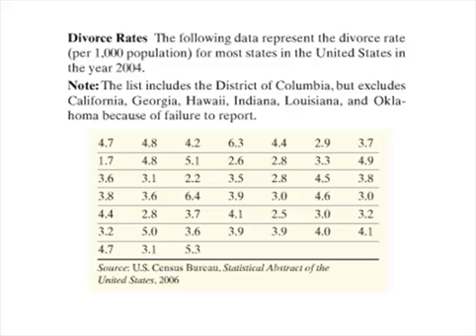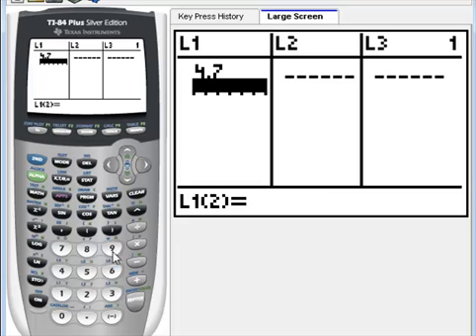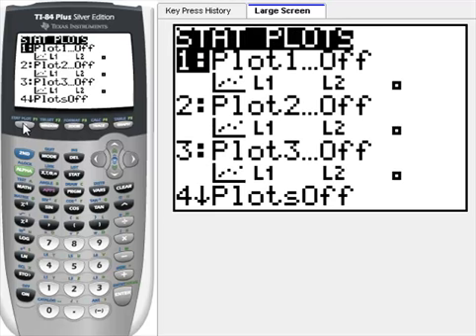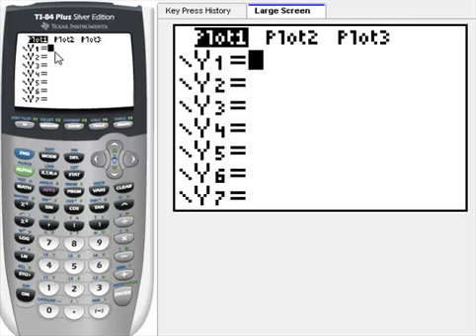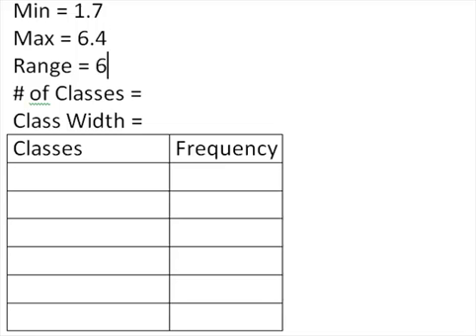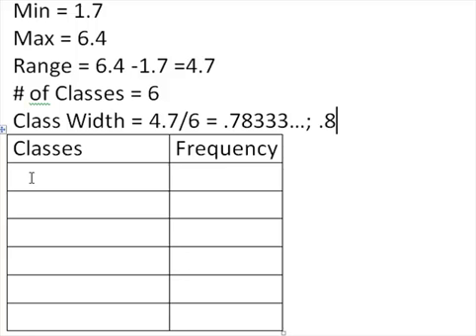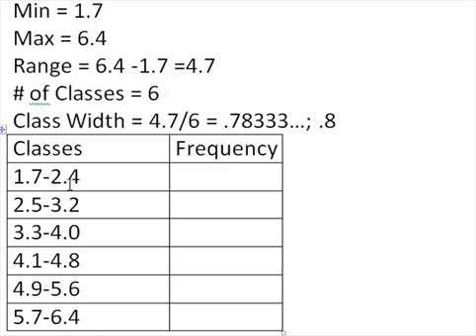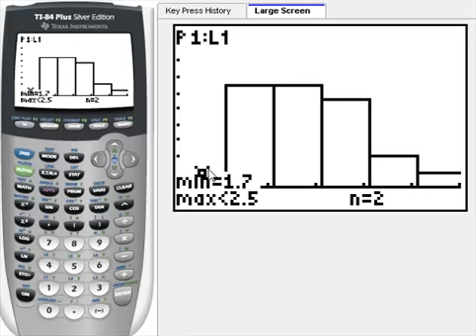Constructing a Histogram on the TI-84